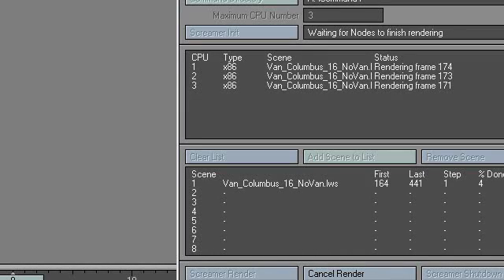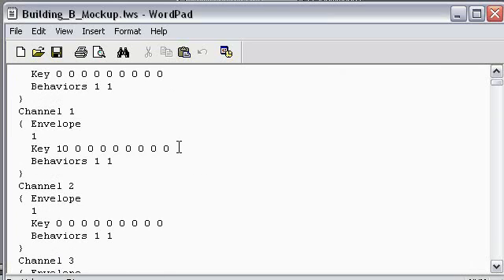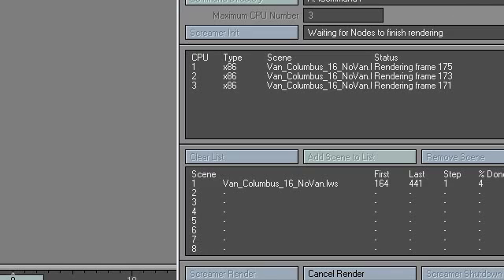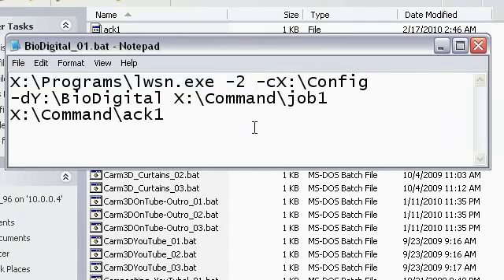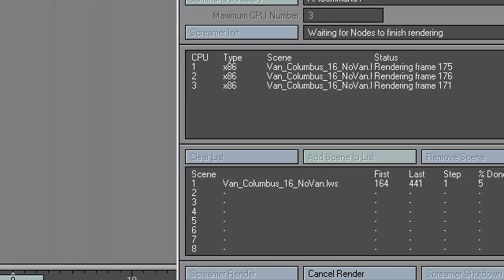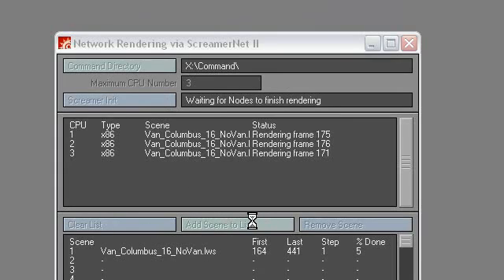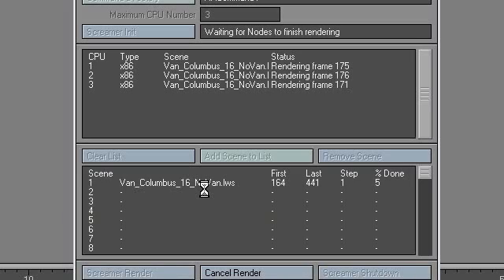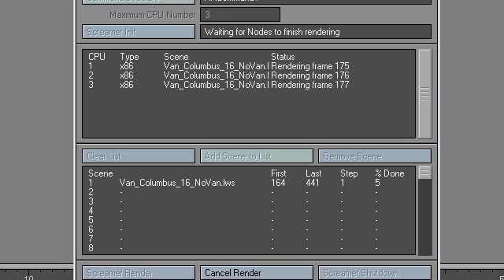ScreamerNet Part 3 of 4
An exhausting er.. exhaustive look at setting up networking and Lightwave's ScreamerNet on your computer(s).